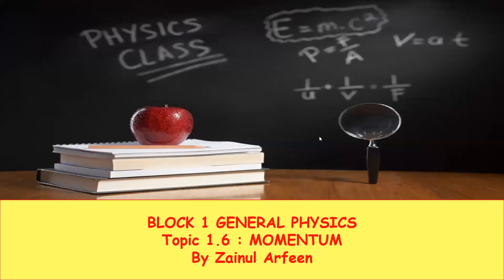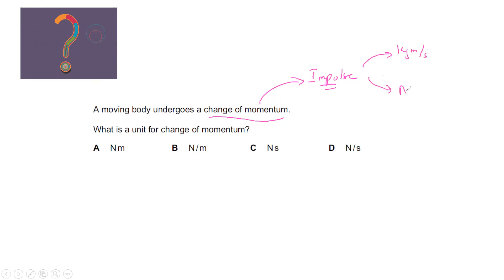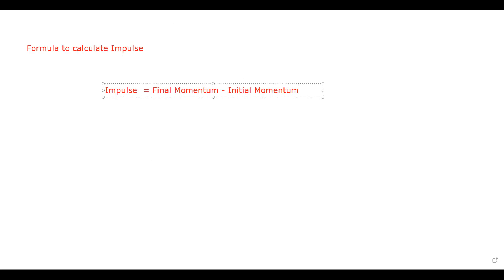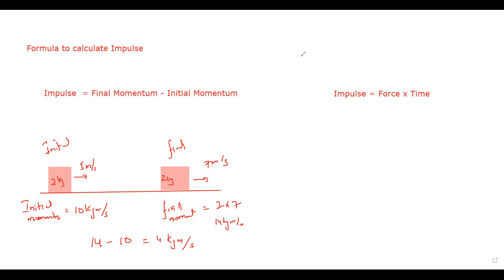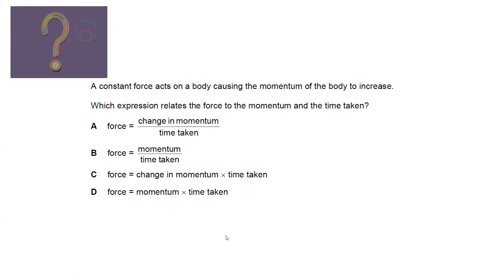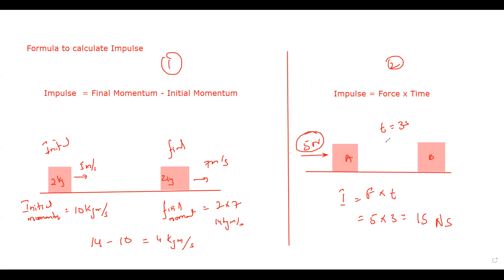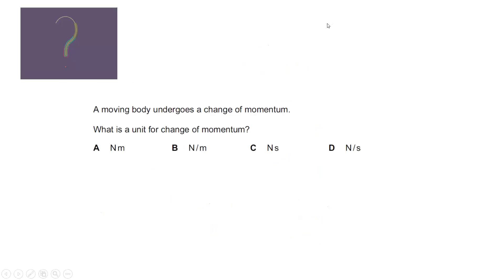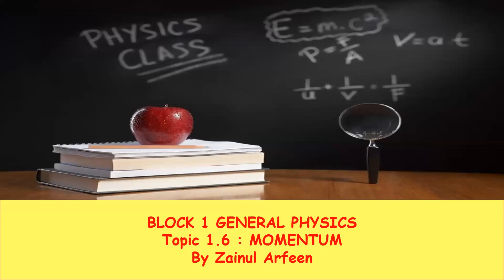Momentum and impulse Cambridge IGCSE O level Physics 0625/0972/5054 Lesson 27 b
1.6 Momentum
Supplement
•• Understand the concepts of momentum and
impulse
•• Recall and use the equation
momentum = mass × velocity, p = mv
•• Recall and use the equation for impulse
Ft = mv – mu
•• Apply the principle of the conservation of
momentum to solve simple problems in one
dimension